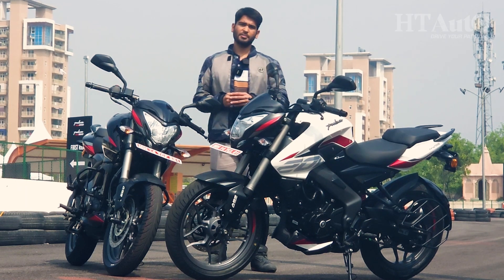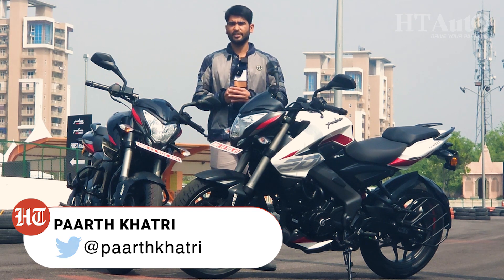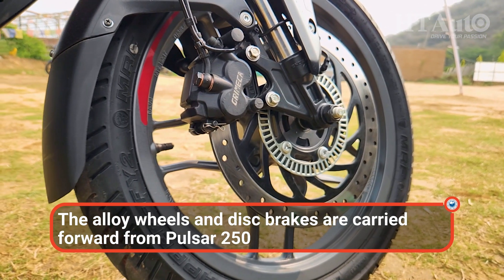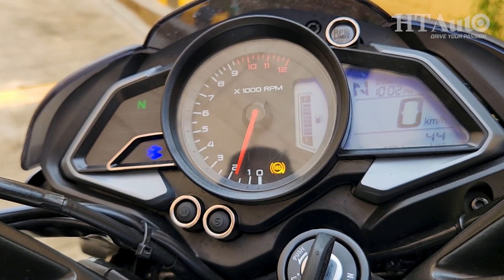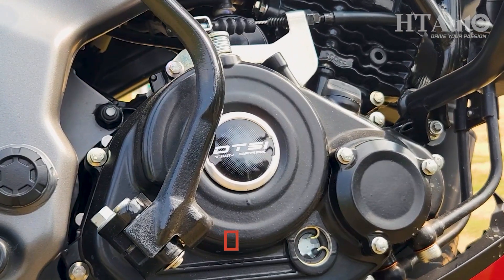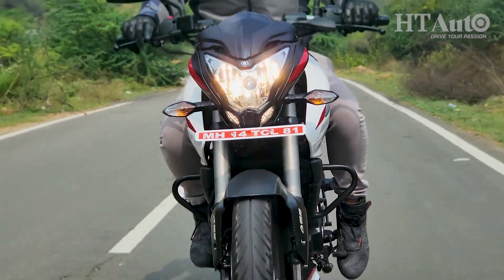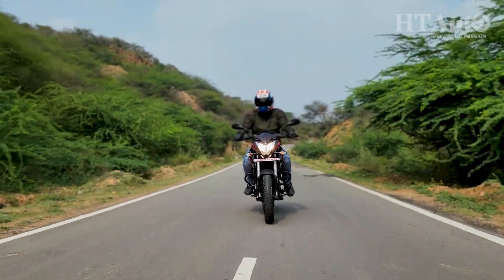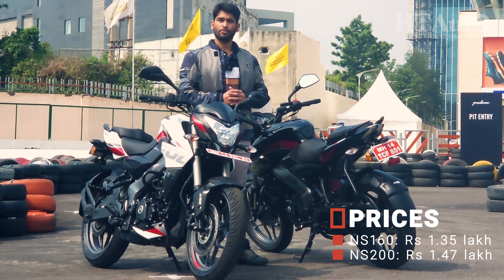Bajaj Pulsar NS160 and NS200: What has changed?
Bajaj Auto has launched the new Pulsar NS160 and NS200 motorcycles with changes that promise to improve the ride quality. But is it exciting enough? HT Auto puts them to the test in this video.